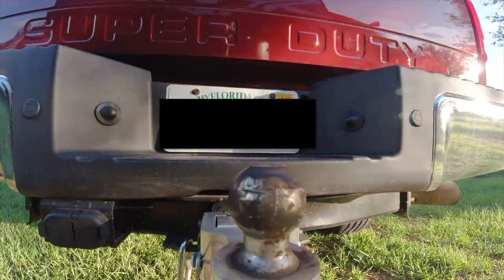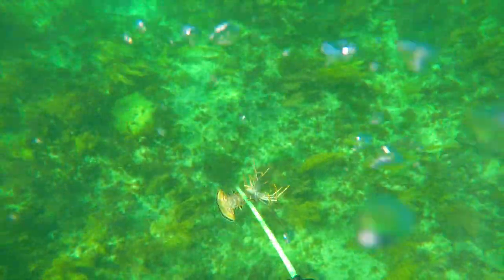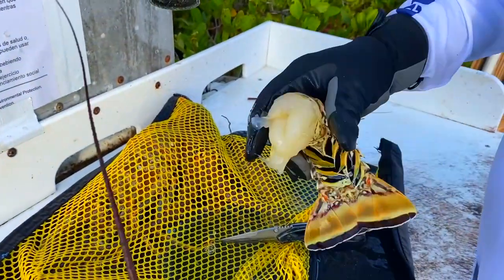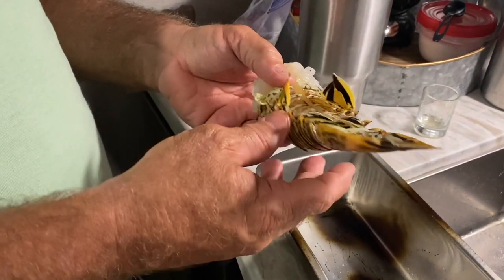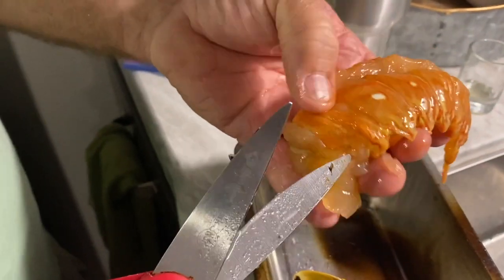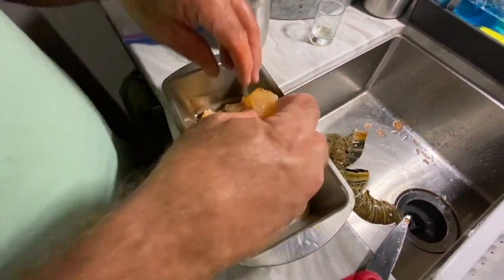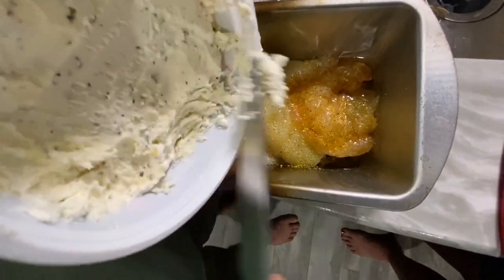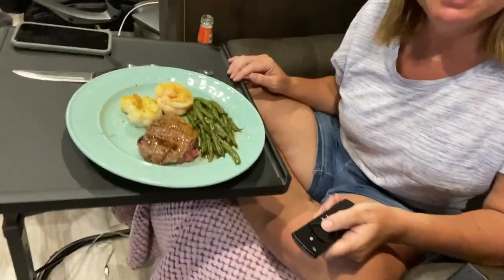Florida Keys Lobsters Catch Clean & Cook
To help us keep the content rolling and to purchase equipment needed, our tip jar is at paypal

Guess what? In our store you will find inspirational and fun items, goodies that have original photos, and just all around some good quality products.  It is growing weekly so please check back often (shoot you may want to add it as a favorite while your at it).

If you are looking for GREAT support and some awesome RV related products check out Techno RV. We have bought from this fulltime RV company and every product is top notch and they make sure you know how to operate everything because you get CUSTOM support!